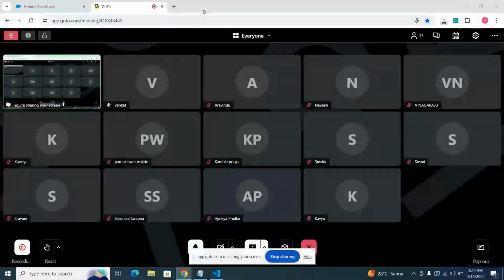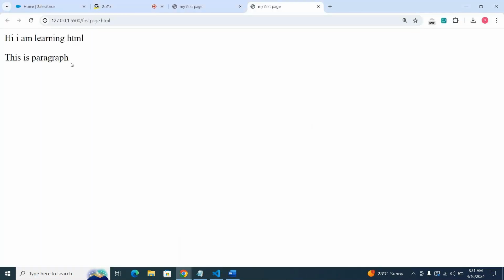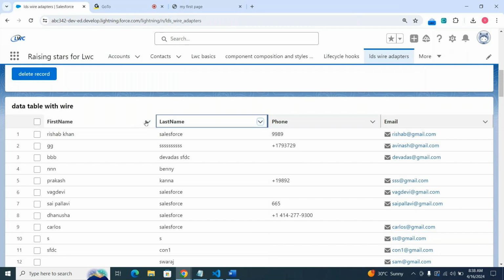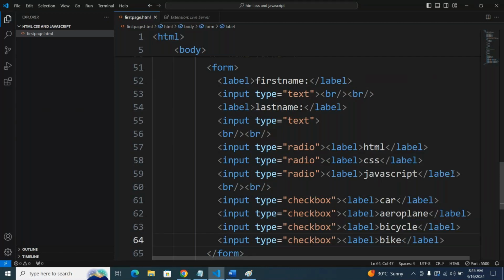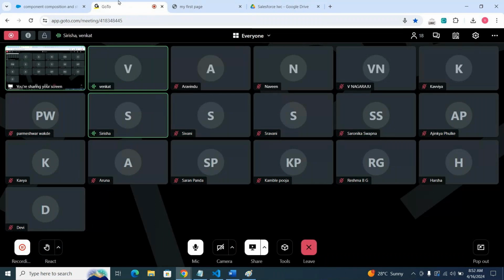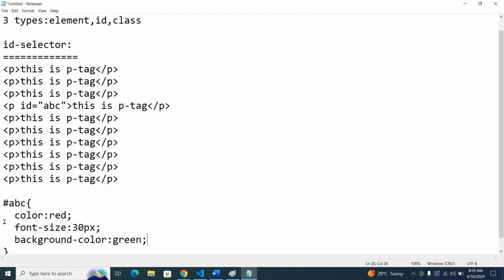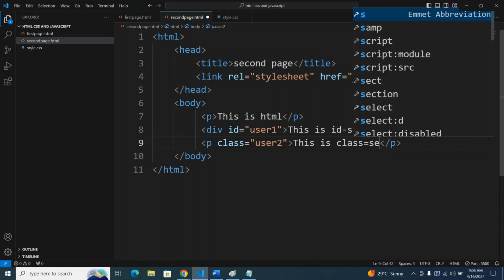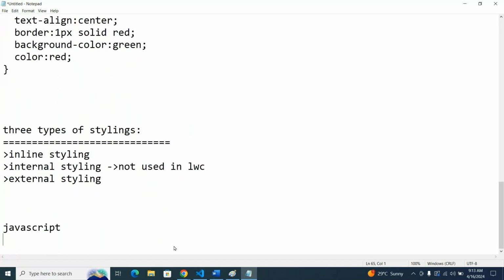Salesforce LWC Demo 02 | Lightning Web Component | Tutorial for Beginners#harshatrainings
🔍 In this session, we'll continue our exploration of LWC, Salesforce's modern programming model for building lightning-fast web components. Whether you're new to Salesforce development or looking to expand your skills, this tutorial is your next step in mastering LWC. 💼💡

🚀 Join us as we cover:
1. **Introduction to Lightning Web Components:** A brief recap of LWC and its significance in Salesforce development.
2. **Component Architecture:** Understanding the structure and organization of Lightning Web Components, including HTML, JavaScript, and CSS files.
3. **Data Binding:** Exploring the concept of data binding in LWC and how it facilitates dynamic interaction between components and data.
4. **Lifecycle Hooks:** An overview of lifecycle hooks in LWC and their role in controlling the component's behavior at different stages.
5. **Event Handling:** Practical demonstrations of event handling in LWC, enabling communication between components and triggering actions.
6. **Best Practices:** Tips and best practices for writing clean, efficient, and reusable Lightning Web Components.

💻 Whether you're building simple UI components or complex applications, mastering Lightning Web Components is essential for success in Salesforce development. Join us as we equip you with the knowledge and skills to leverage LWC effectively in your projects. 🌐

Let's continue this journey of learning and discovery together! 🌟

harshatrainings Salesforce LWC LightningWebComponents tutorial beginners webdevelopment SalesforceDevelopment coding programming bestpractices learning technologyHello All! In this video, we have discussed about Pega Interview | Pega Interview Question and Answers Part 1 | Pega Tutorial for Beginners

Courses Offered:
Core&Advance java
FreshersTranings & Placement CRT
Selenium & AutomachineTesting

pega
pega pega
pega developer
pega interview questions and answers
pega knowledgebase
data transform in pega
pega portal
pega bytes
case management in pega
pega tutorial
pega course
pega news
Pega Tutorial
Pega tutorial for Beginner
Pega CSA
Pega CSSA
Pega LSA
Pega Interviews

Regards,
Harsha Trainings,
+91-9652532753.